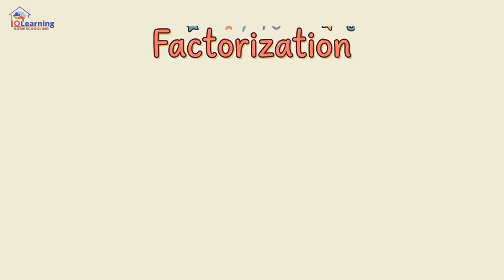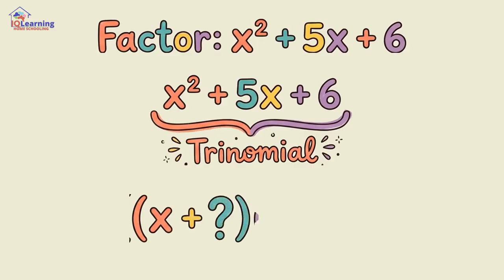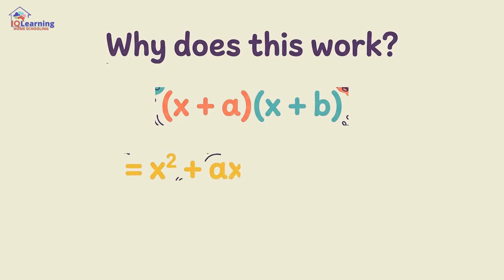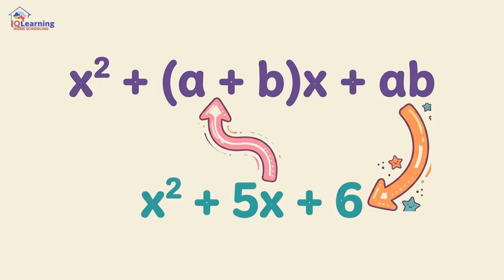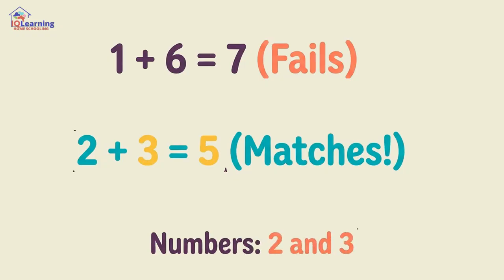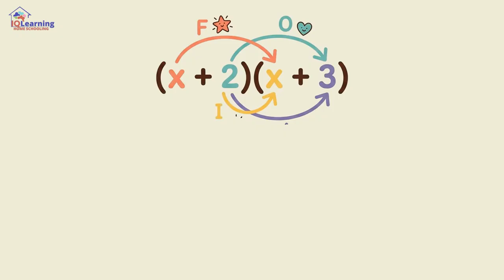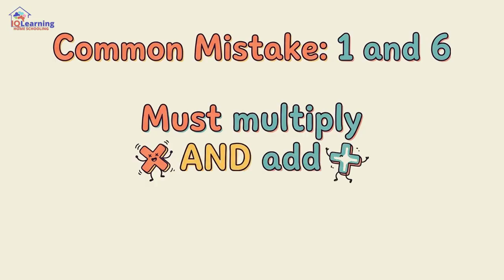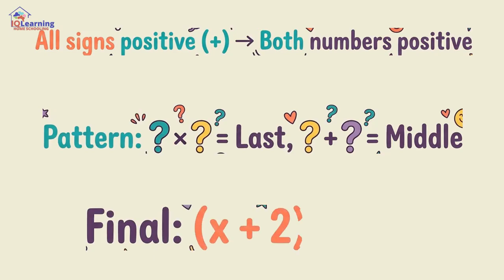Factorization Worked Example